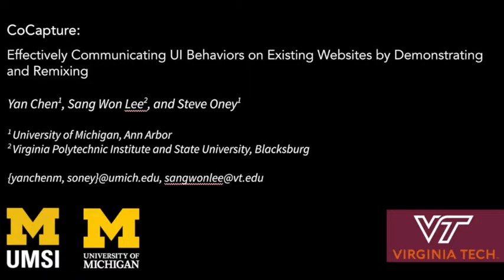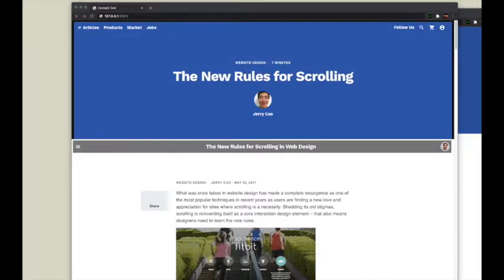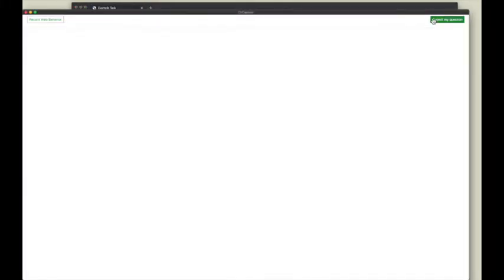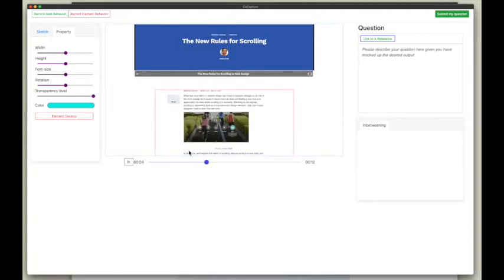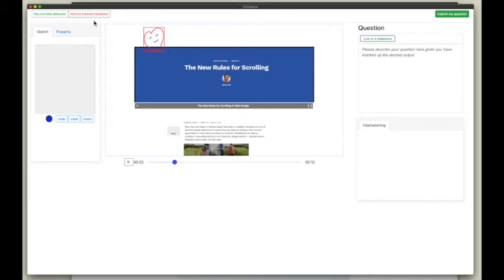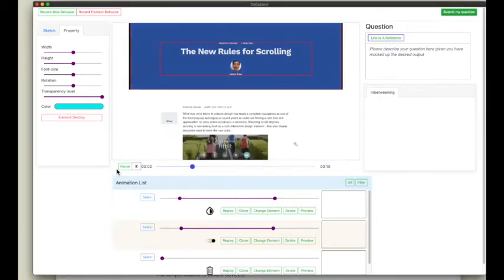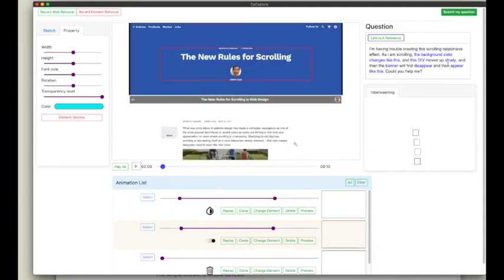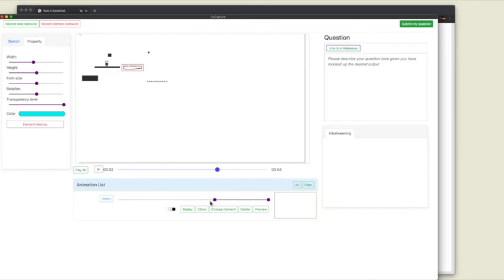CoCapture: Effectively Communicating UI Behaviors on Existing Websites by Demonstrating and Remixing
Abstract:

User Interface (UI) mockups are commonly used as shared context during interface development collaboration. In practice, UI designers often use screenshots and sketches to create mockups of desired UI behaviors for communication. However, in the later stages of UI development, interfaces can be arbitrarily complex, making it labor-intensive to sketch, and static screenshots are limited in the types of interactive and dynamic behaviors they can express. We introduce CoCapture, a system that allows designers to easily create UI behavior mockups on existing web interfaces by demonstrating and remixing, and to accurately describe their requests to helpers by referencing the resulting mockups using hypertext. We showed that participants could more accurately describe UI behaviors with CoCapture than with existing sketch and communication tools and that the resulting descriptions were clear and easy to follow. Our approach can help teams develop UIs efficiently by bridging communication gaps with more accurate visual context.